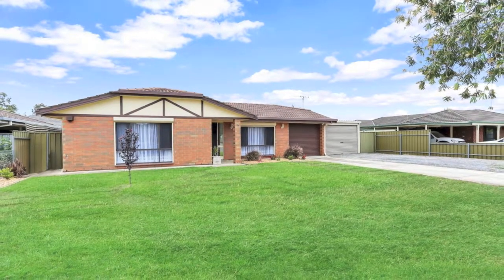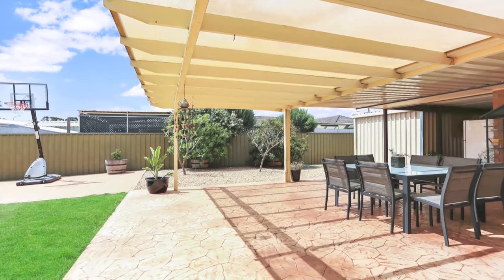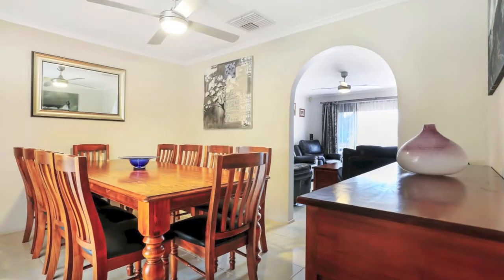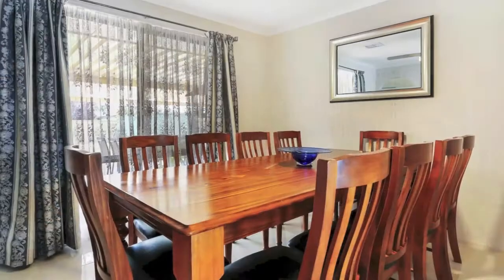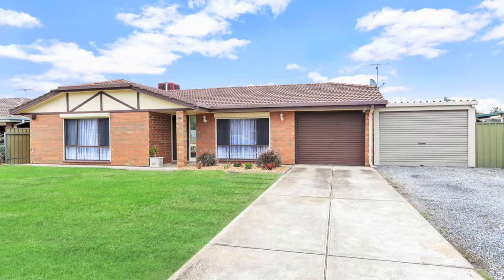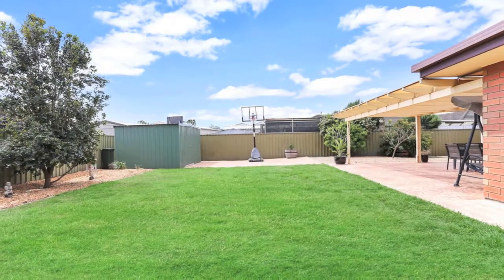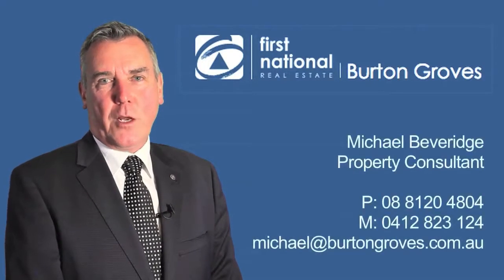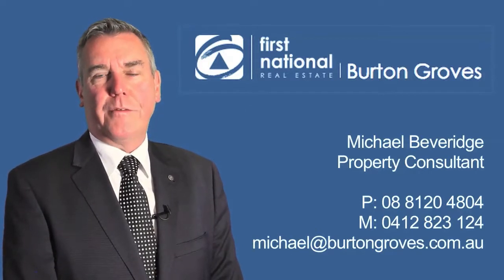22 Gosford Street Gawler West, South Australia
- *OPEN FOR INSPECTION WEDNESDAY 12TH DECEMBER 6-6.30PM* Welcome Home - This 4 bedroom family home has been much loved by its present owners since they built in 1992.
On entering the property the sparkling floor tiles that greet you are carried through all living areas and give a feeling of light and space. The formal lounge is of generous proportions and features a floor to ceiling window offering unrestricted views of the front garden. Directly behind the lounge is the formal dining room and easy access to the family room and kitchen.
The large master bedroom includes a walk in robe, access points for antenna and Foxtel, and a modern, fully tiled floor to ceiling, ensuite. Bedroom two can easily accommodate a queen size bed and includes a quality built in robe.
A new kitchen was installed late 2012 and features include, a glass splashback, pantry, and an abundance of bench space and cupboards,( you wont run out of storage space here). All stainless steel appliances, including gas cook top, range hood and Bosch dishwasher. Adjacent is the family room leading to a gleaming floor to ceiling tiled bathroom, separate W C large laundry and at the rear of the home bedroom 3, with built in robe and bedroom 4.
Year round comfort is guaranteed with Gas ducted heating and Ducted evaporative cooling.
Sliding door from the family room leads to a large covered outdoor entertaining area, perfect for family get togethers. The spacious, low maintenance garden has plenty of room for the growing family and pets.

 Flexible floorplan
 Ensuite and bathroom renovated late 2016
 Gas HWS replaced late 2016
 Instant gas hot water with temperature controls for the kitchen, ensuite and bathroom
 Ceiling fans to all living areas
 Ceiling fans and carpets to all bedrooms
 Skylight in Kitchen
 Linen Press
 Roller Shutters to the front and two rear bedrooms
 Crimsafe screens to side and dining room windows
 Security system
 3.0 X 8.00 Auto roller door Carport under main roof
 3.4 X 5.8 Garage
 Off street parking for Caravan, Boat or trade vehicles

Close to public transport local schools and minutes from Gawler CBD